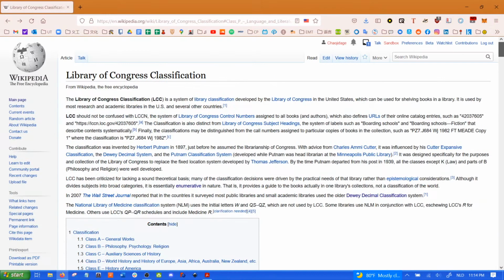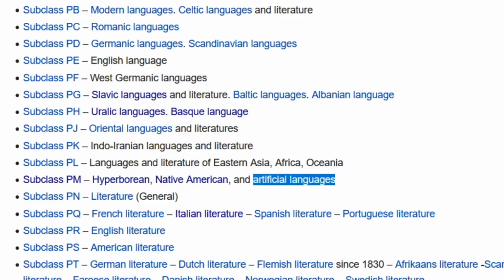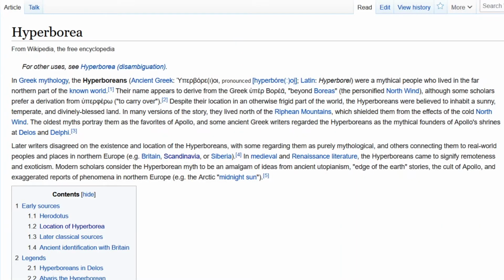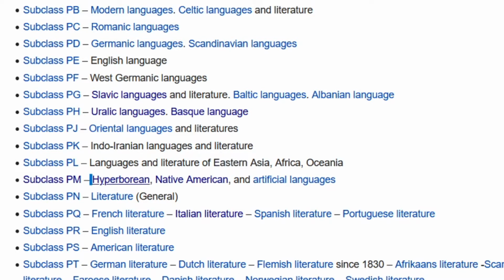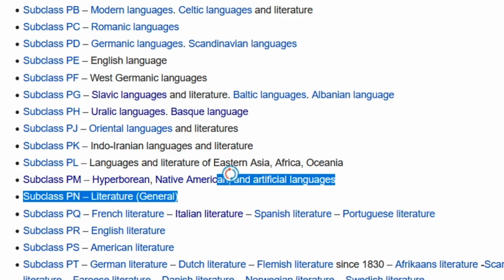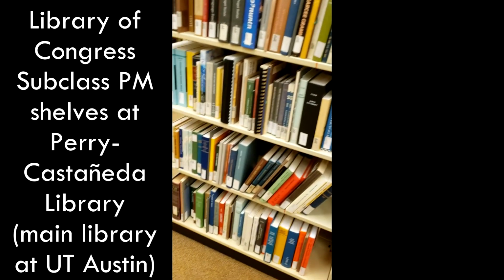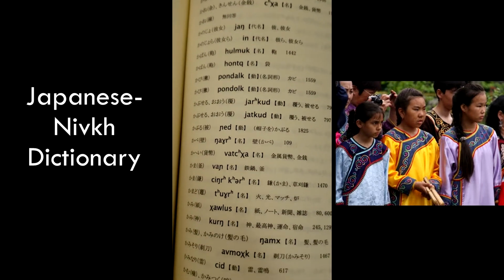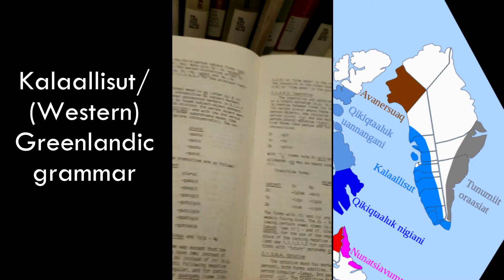Library of Congress External Classification of Native American Languages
By "external" I refer to what Native American languages are grouped with in the Library of Congress classification, not the internal organization. In this video we briefly discuss the non-Native-American members of Subclass PM, i.e. conlangs and the so-called "Hyperborean" languages, which includes Paleosiberian languages, or Siberian language isolates.

The connection between Paleosiberian and Native American languages (more specifically Eskimo-Aleut languages, which are not technically "Native American" since they span from Siberia with Yup'ik and Aleut all the way east to Greenland) is understandable, as there was a migration of people from Siberia into North America through Beringia. This, unsurprisingly, leads to theories of language families spanning both continents. Besides the well-attested Eskimo-Aleut family, there have been proposals of Paleosiberian languages being connected with non-Eskimo-Aleut languages in North America, notably Navajo and the other Na-Dené languages with Edward Vajda's Dené-Yeniseian Hypothesis.

It is noteworthy that Eskimo-Aleut languages are considered Hyperborean in the Library of Congress classification. This affects their placement on the bookshelves since Hyperborean books precede Native American books. Thus, within Subclass PM, the general order of books is as follows:

Paleosiberian (Hyperborean), Eskimo-Aleut (also Hyperborean), general books about Native American languages and their pedagogy and revival, specific books about individual Native American languages or language families, creoles, and finally conlangs.

I should also clarify that the term "Eskimo" really refers to the Inuit of Alaska, Canada, and Greenland PLUS the Yup'ik of Alaska and northeastern Siberia. The primary language family "Eskimo-Aleut" comprises the "Eskimo" languages and the Aleut language, which is spoken on the Aleutian Islands and other surrounding islands, including several in Russia. It is also worth noting that the Inuit, Yup'ik, and Aleut peoples often find the term "Eskimo" disrespectful, hence the quotation marks around it.